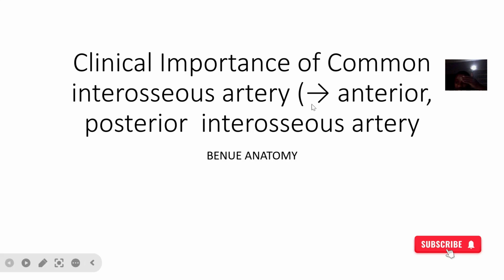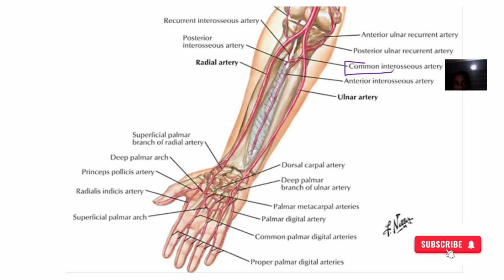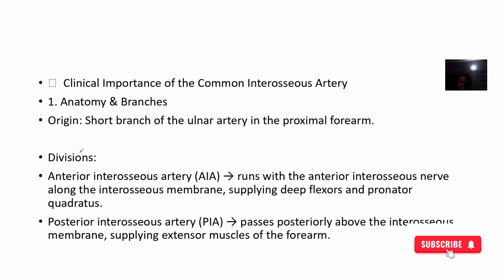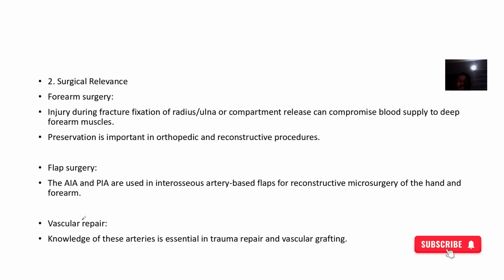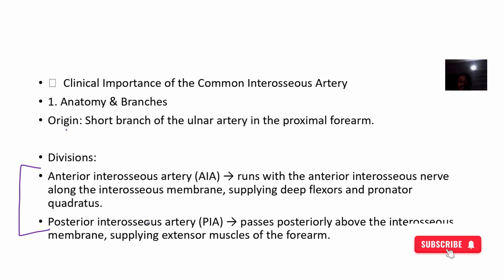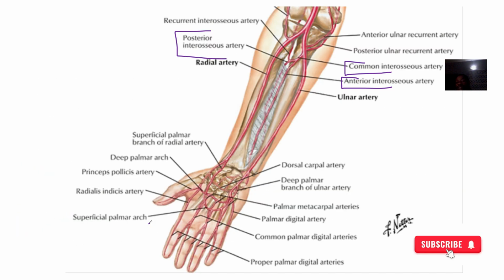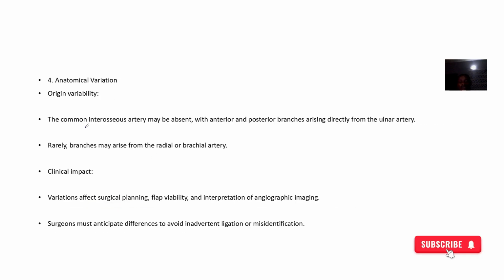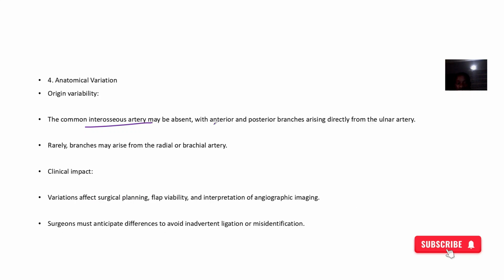Clinical Importance of Common interosseous artery → anterior, posterior interosseous artery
The common interosseous artery is a short but vital branch of the ulnar artery that quickly divides into the anterior and posterior interosseous arteries. Clinically, these vessels are important because they supply the deep forearm muscles, contribute to collateral circulation around the elbow and wrist, and are relevant in trauma, surgical approaches, and vascular imaging.

🩺 Clinical Importance of the Common Interosseous Artery
1. Anatomical Role
Origin: Arises from the ulnar artery in the proximal forearm.

Course: Very short; immediately bifurcates into the anterior interosseous artery (AIA) and posterior interosseous artery (PIA).

Function: Supplies deep structures of the forearm, including muscles, bones, and joints.

🔎 Clinical Importance of the Anterior Interosseous Artery (AIA)
Supply:

Runs along the anterior surface of the interosseous membrane.

Supplies the deep flexor muscles (flexor digitorum profundus, flexor pollicis longus, pronator quadratus).

Provides branches to the radius, ulna, and carpal bones.

Clinical Relevance:

Collateral Circulation: Contributes to the palmar carpal arch, important if radial or ulnar arteries are compromised.

Surgical Importance: Must be preserved during forearm fracture fixation or volar approaches to the radius/ulna.

Pathology: Occlusion can compromise blood supply to deep flexors, affecting grip and wrist stability.

Imaging: Seen in angiography for evaluation of forearm ischemia.

🔎 Clinical Importance of the Posterior Interosseous Artery (PIA)
Supply:

Passes posteriorly through the interosseous membrane.

Supplies extensor muscles of the forearm, periosteum, and wrist joints.

Gives rise to the interosseous recurrent artery, which contributes to the elbow anastomosis.

Clinical Relevance:

Collateral Circulation: Plays a major role in maintaining blood flow around the elbow joint, especially in cases of brachial artery injury.

Surgical Importance: Relevant in posterior approaches to the forearm and during compartment release surgeries.

Pathology: Injury or occlusion can compromise extensor muscle perfusion, leading to weakness in wrist/finger extension.

Imaging: Important in vascular studies of posterior forearm ischemia.

⚠️ Pathological & Surgical Considerations
Forearm Trauma: Fractures of the radius/ulna risk damaging these arteries, leading to compartment syndrome or ischemia.

Collateral Pathways: Both AIA and PIA are crucial in maintaining circulation if major forearm arteries are injured.

Variations: Anatomical variations in origin and course can complicate vascular surgery or flap design in reconstructive procedures